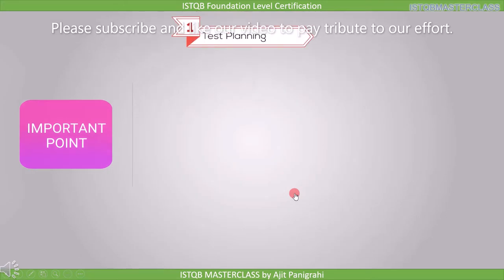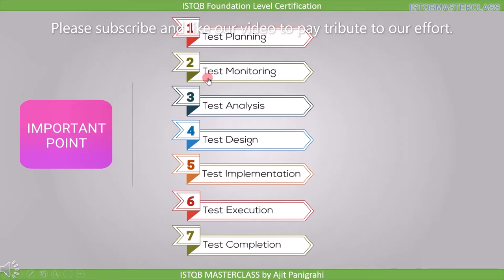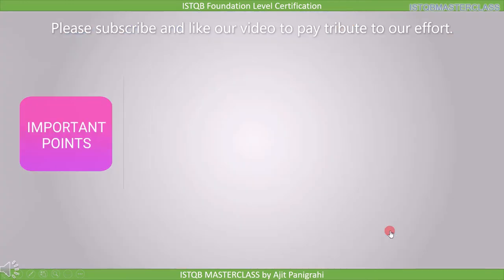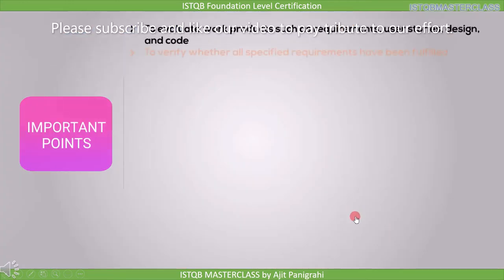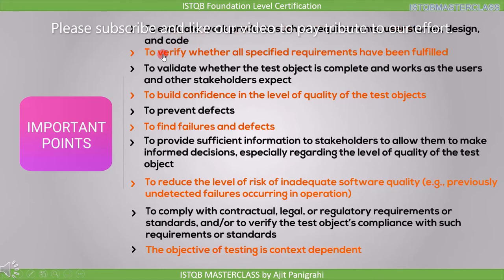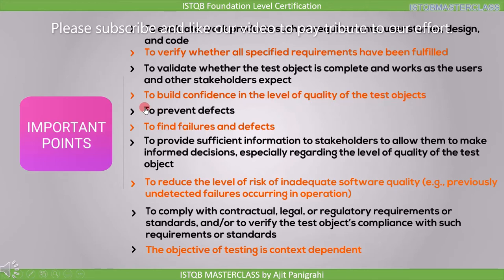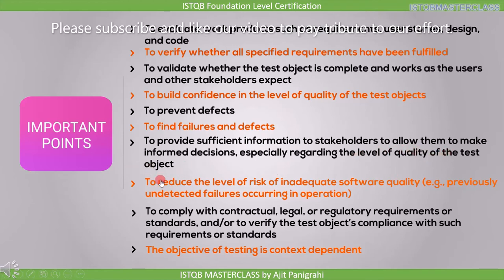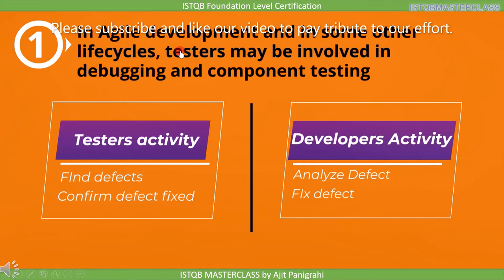1 1 3 What is testing -important points : ISTQB Foundation level 2018 Question bank